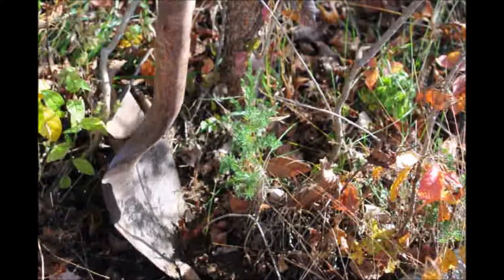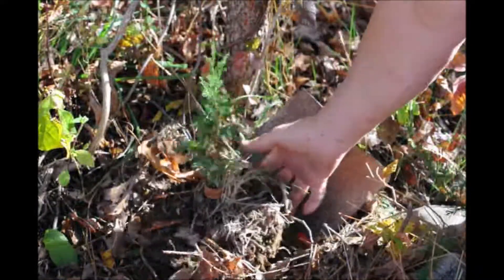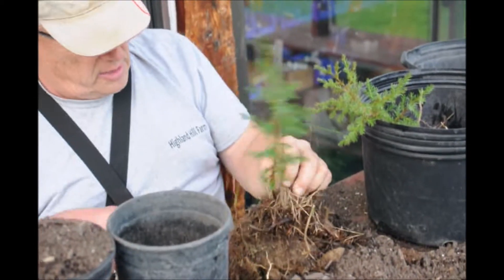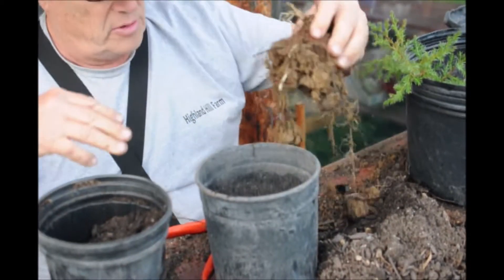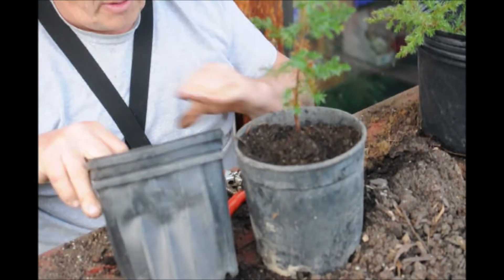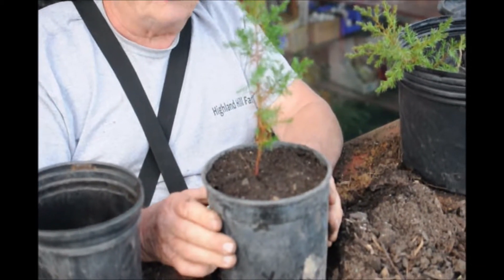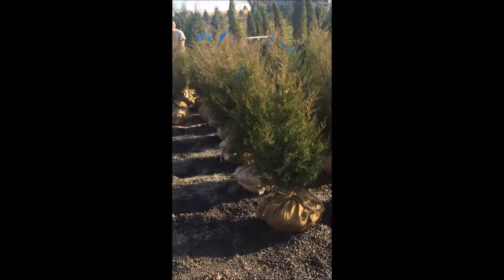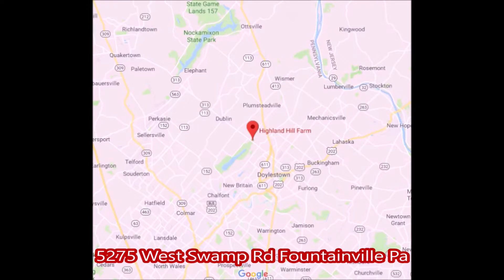Genius Way to Get Free Trees Eastern Red Cedar Harvesting